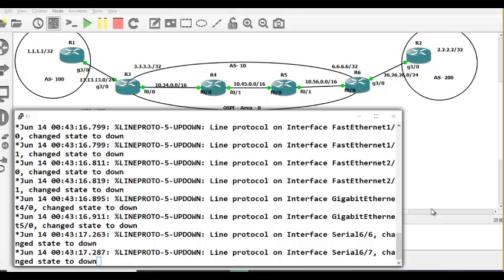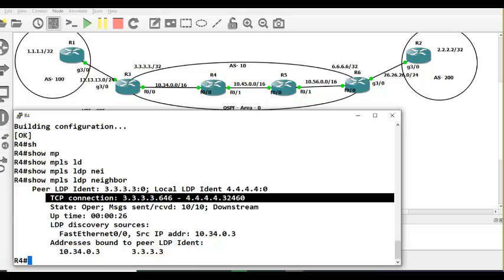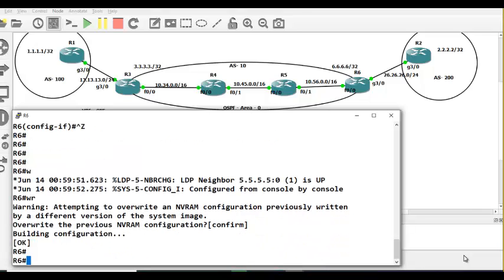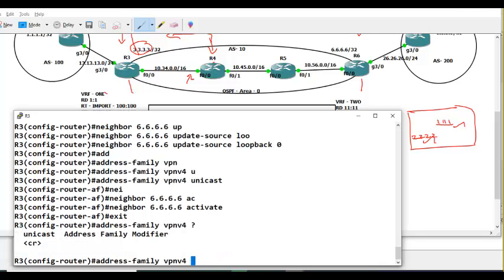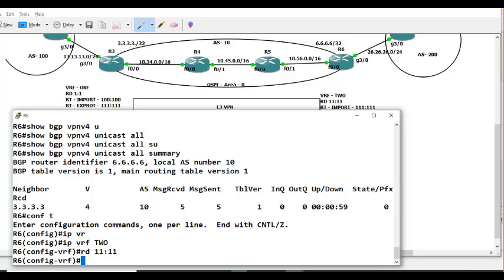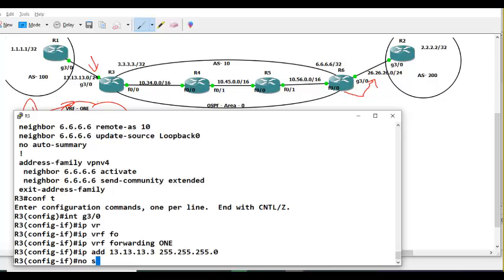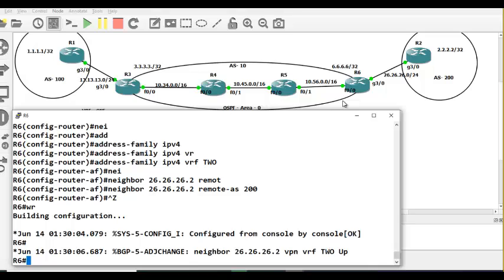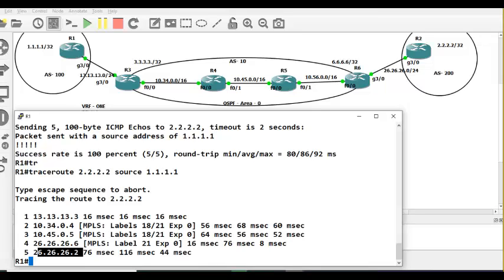MPLS June Part 7